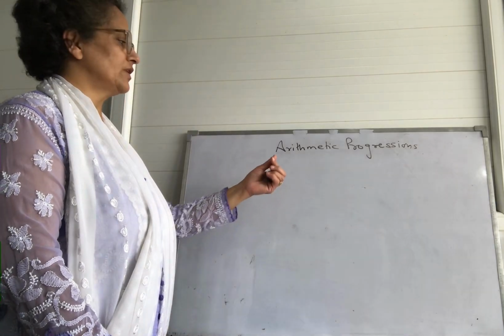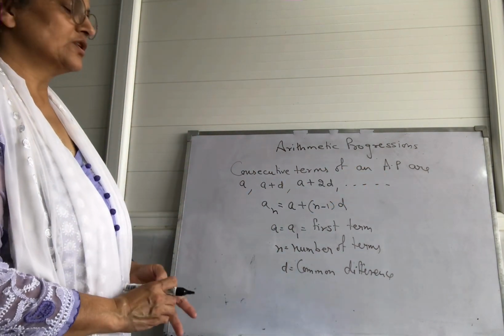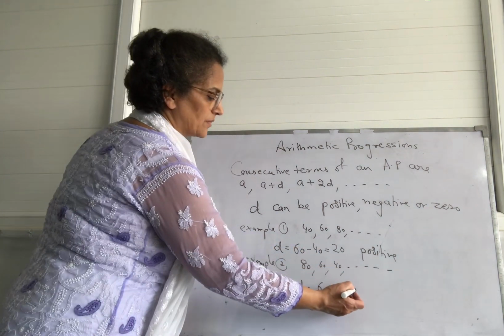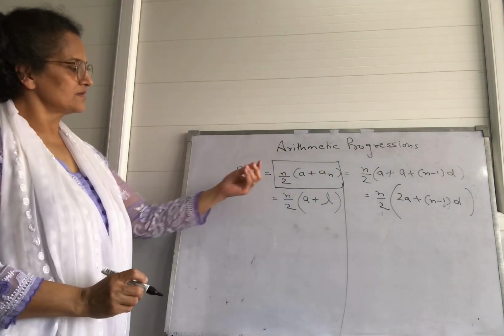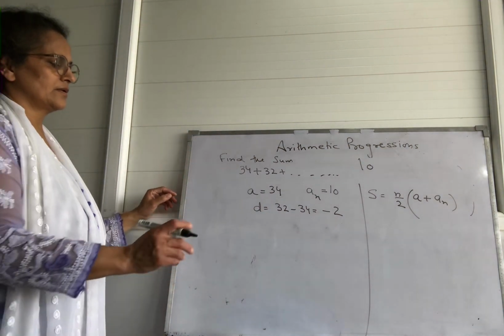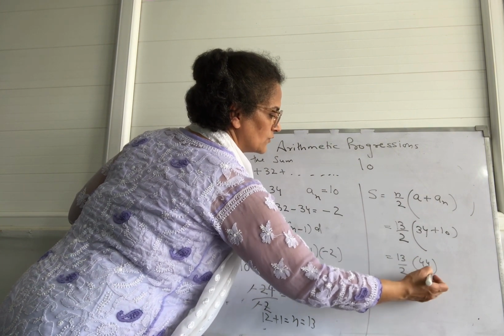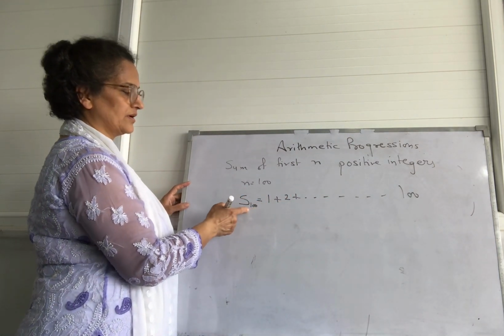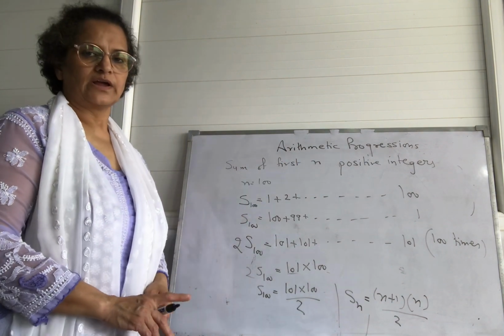Class 10-Arithmetic Progression part 2